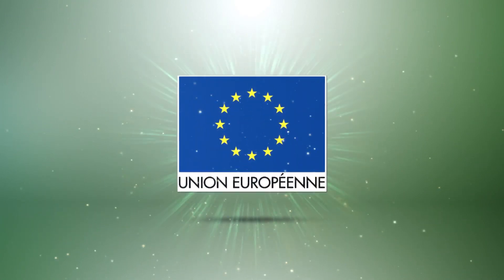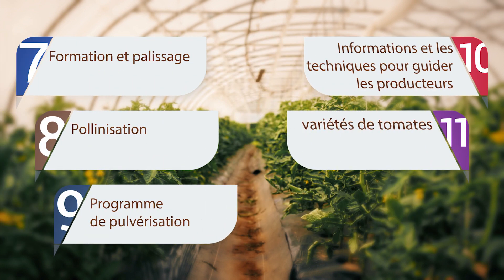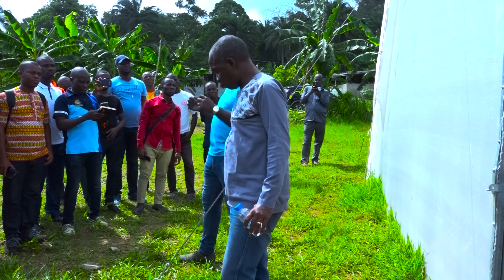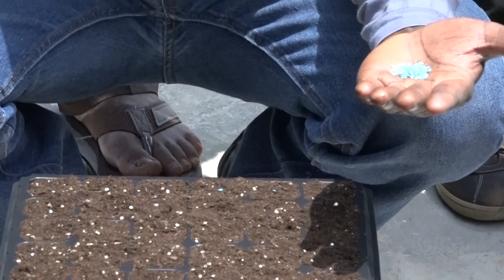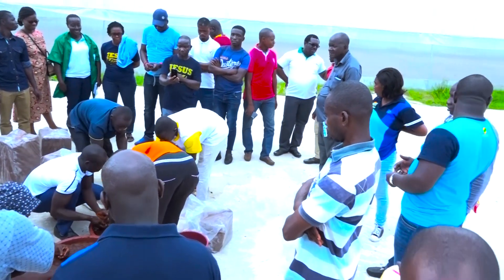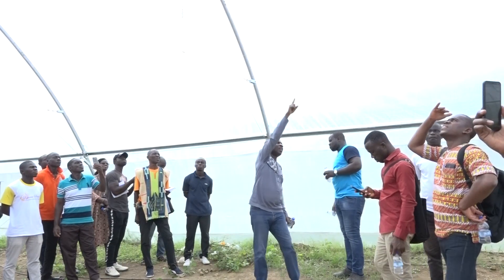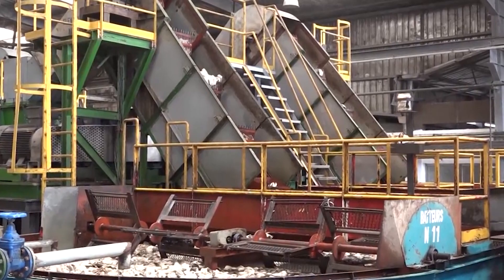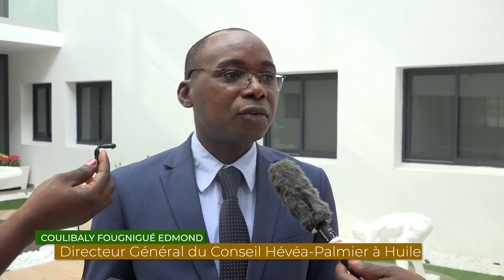T&P du 14/09/2019 - Formation aux techniques de production maraîchère sous serre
Formation aux techniques de production sous serre à l'intention de 10 agro-entrepreneurs et l'Institut Nationale de Formation Professionelle Agricole (INFPA)